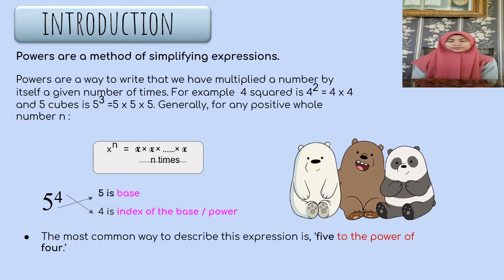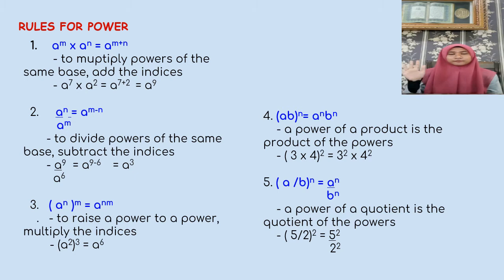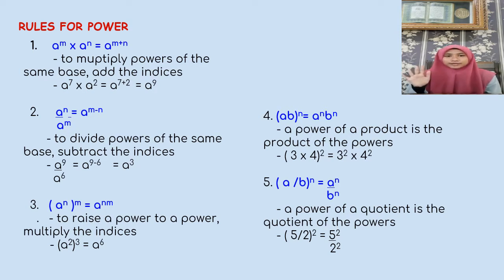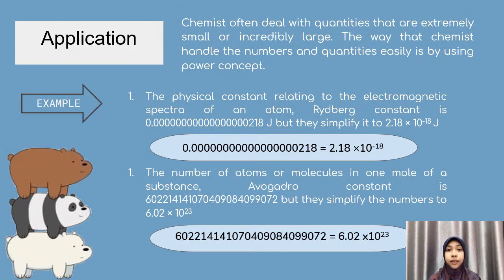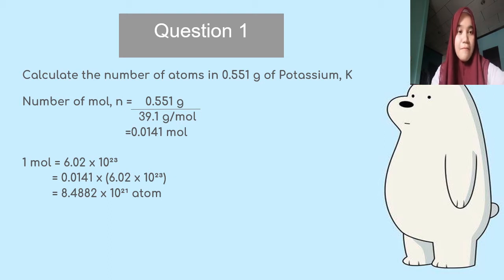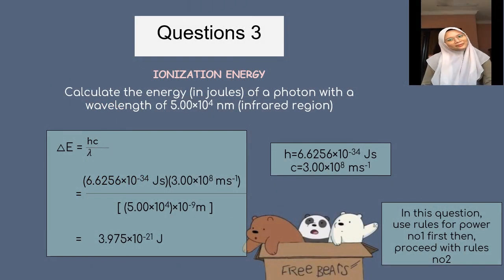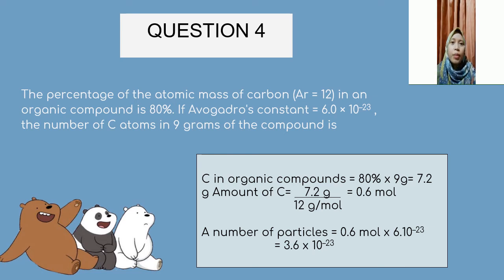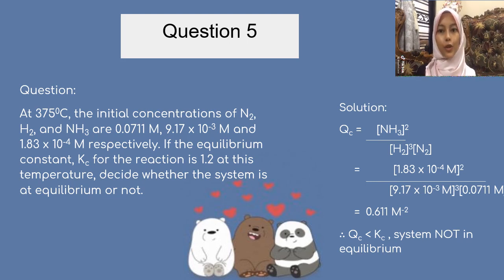TSF1-G1-SMC1013-2.1:Power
This video specially prepared by Group 1 TSF1. The members of the group as list below:
1. Farah Binti Baharudin (1202494)
2. Siti Hazwani binti Sulaiman (1202509)
3. Norfazrin Irayu binti Serzali (1202522)
4. Liyana Munirah binti Mahadi (1202507)
5. Setiowati Putri Lestari (1200038)
6. Nurhusna Sofia binti Ruzlan (1202508)